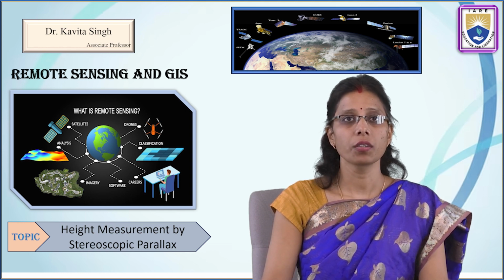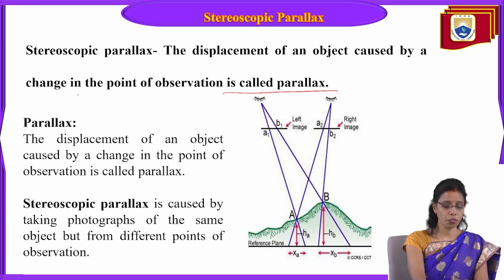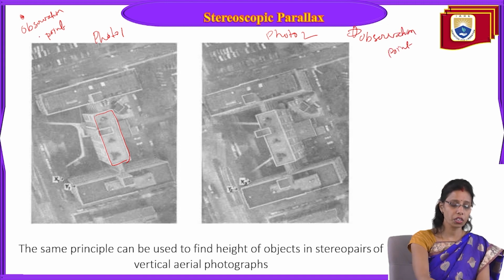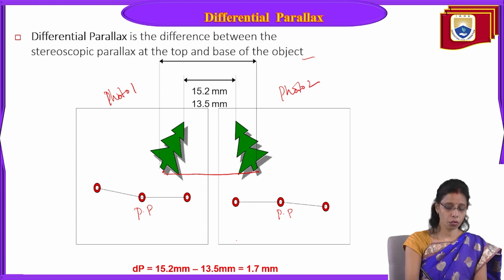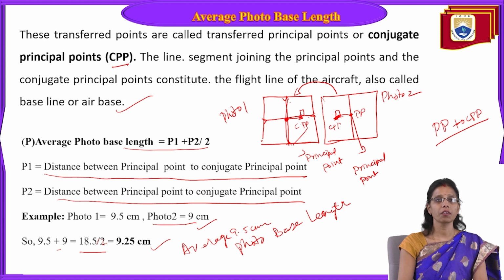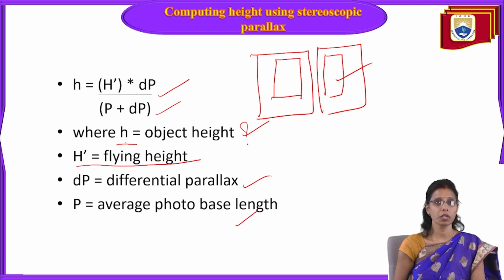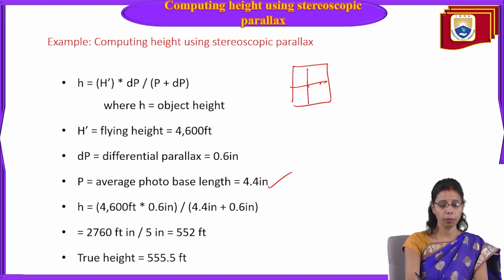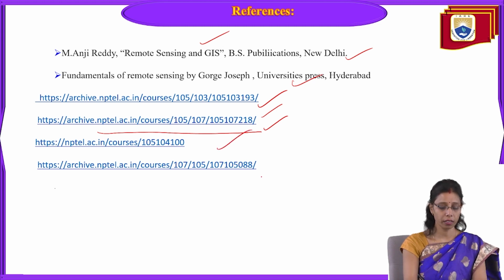Height Measurement by Stereoscopic Parallax by Dr. Kavita Singh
Height Measurement by Stereoscopic Parallax by Dr. Kavita Singh | IARE

Telangana, India.